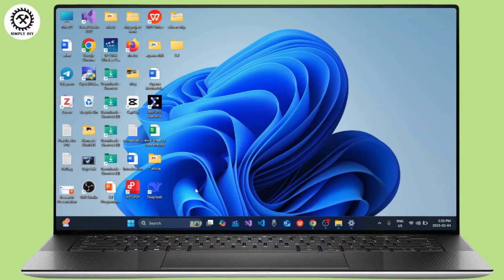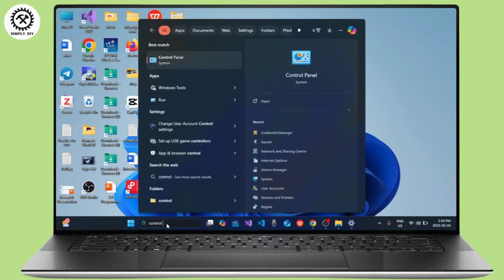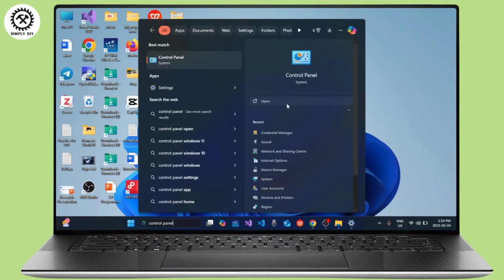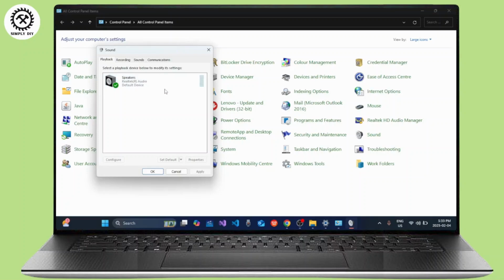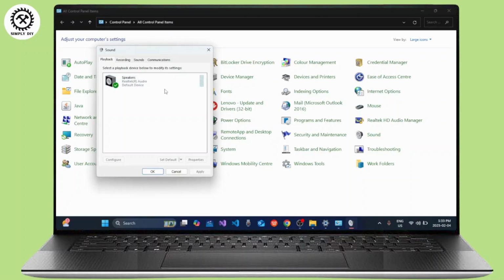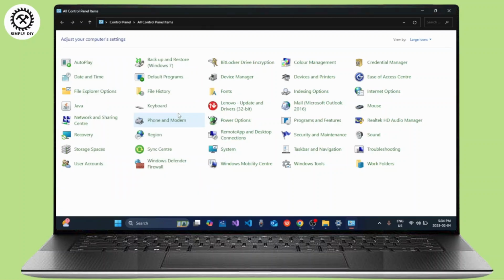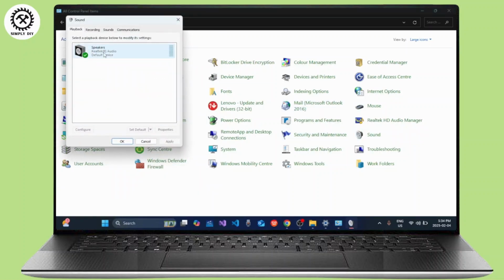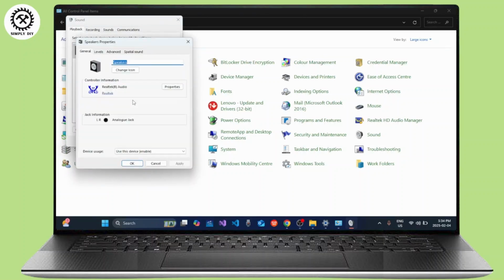How to Fix Laptop Audio or Sound Not Working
Having trouble with your laptop's audio or sound not working? In this quick guide, I'll show you how to fix sound issues on your laptop. From troubleshooting the audio device settings in the Control Panel to disabling and enabling your audio device, this step-by-step process will help you restore sound functionality.

Chapters:
00:00:00 - Introduction
Learn how to fix the laptop audio or sound not working.

00:00:05 - Open Control Panel
Click the Windows search icon and type "Control Panel" to open it.

00:00:15 - Access Sound Settings
Navigate to the "Sound" settings in Control Panel.

00:00:25 - Troubleshoot Audio Device
Select your audio device, right-click, disable, and then enable it.

00:00:35 - Check Speaker Properties
Right-click your audio device and open "Properties."

00:00:45 - Adjust Sound Levels
Ensure the volume is unmuted and adjust the sound levels.

00:00:55 - Disable Audio Enhancements
Go to the "Enhancements" tab and check "Disable all enhancements."

00:01:05 - Apply Changes
Click "Apply" and "OK" to save the changes.

00:01:15 - Close Windows
Close all windows to complete the troubleshooting.

00:01:20 - Conclusion